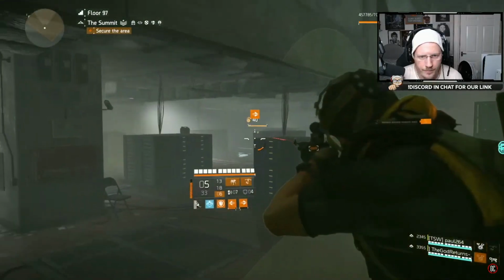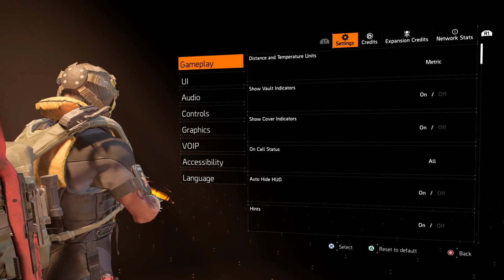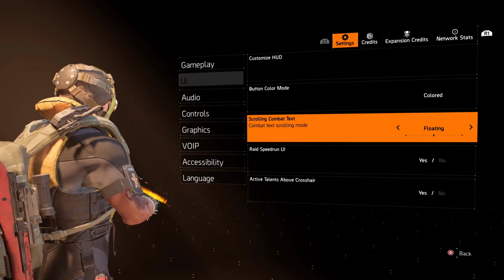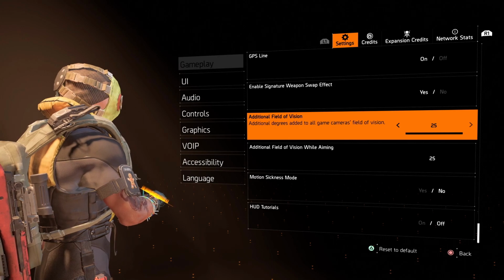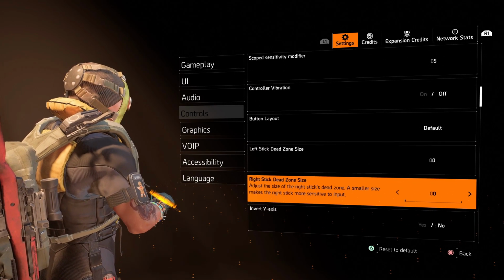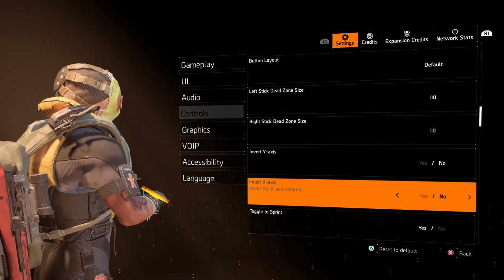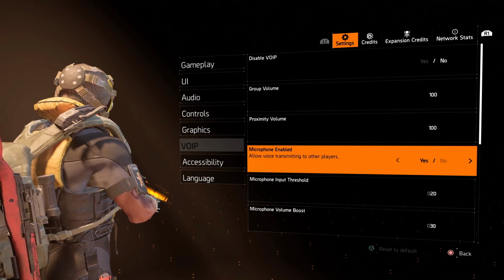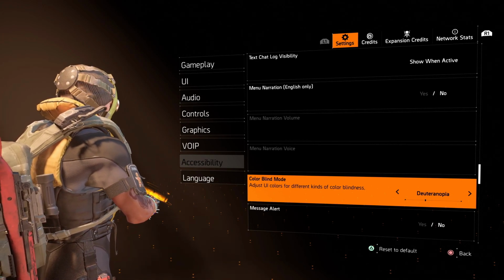THE DIVISION 2 BEST SETTINGS FOR CONSOLE PLAYERS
The Division 2 Settings: I show you the best settings for console players!

A lot of people always ask me about my settings in my streams on The Division 2. In this video I go over what I believe to be the best settings for console players and suggest you try them out to see if they improve your gameplay.

Your views, likes and shares mean everything! If you want to go a step further, you can support by becoming a channel member